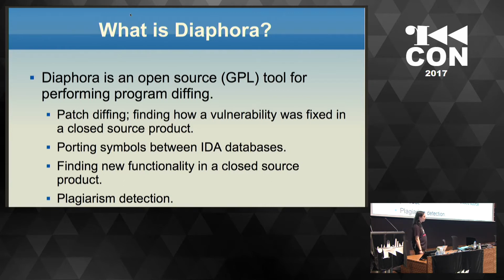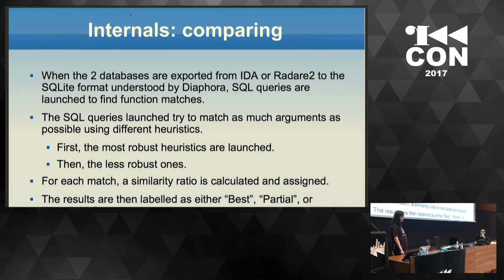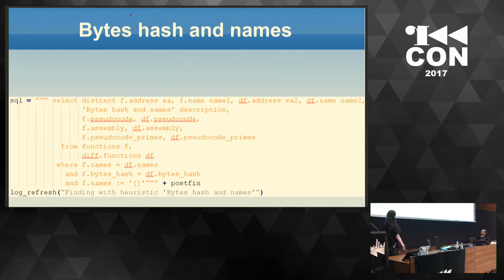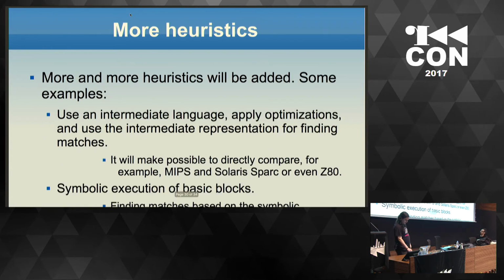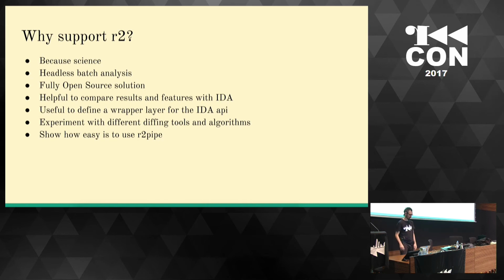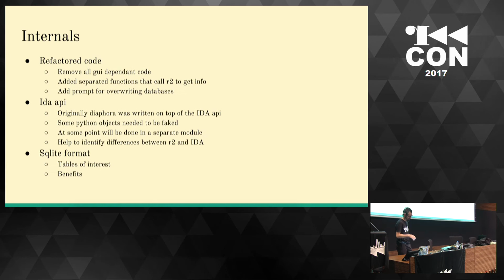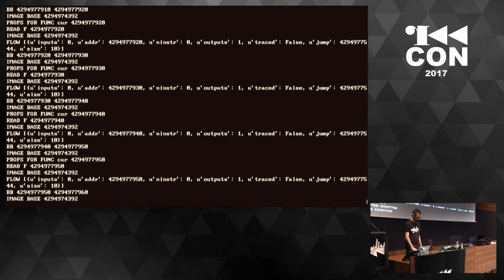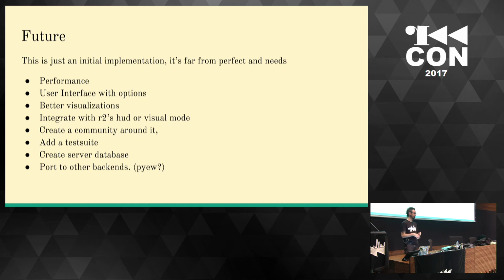r2con2017 - Diaphora with radare2 by matalaz and pancake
Diaphora is a diffing engine for binaries written in Python that was initially targeting IDA as backend to analyze and collect information in order to generate a database for each binary. This talk shows the support for radare2 explaining how to use it, current state and future of the project.